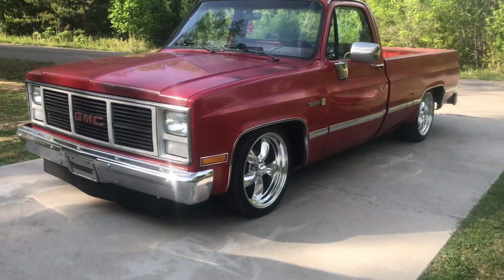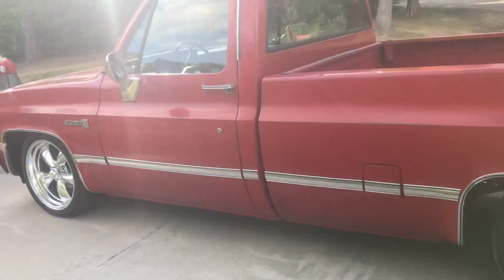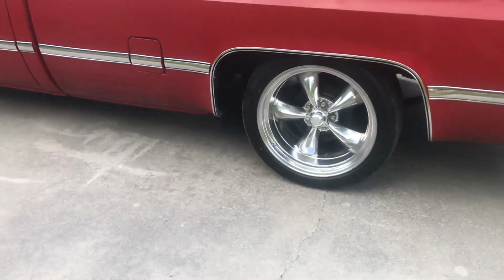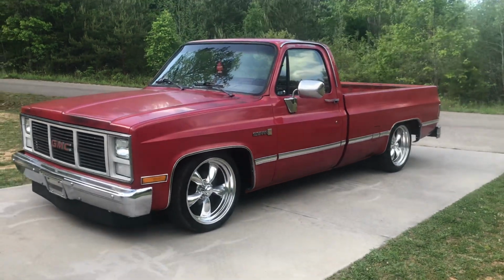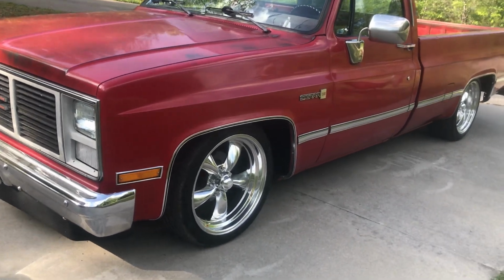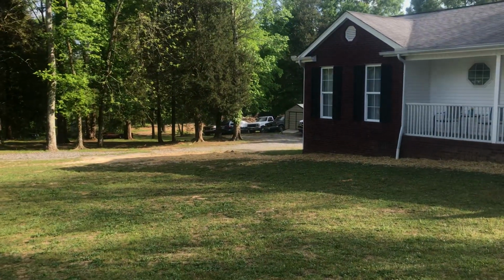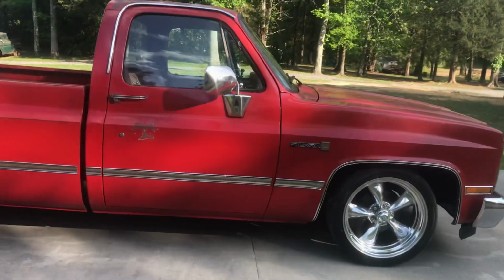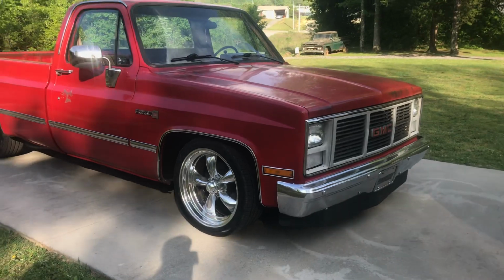Addressing the “Chevy lean” on my 1987 GMC Sierra.